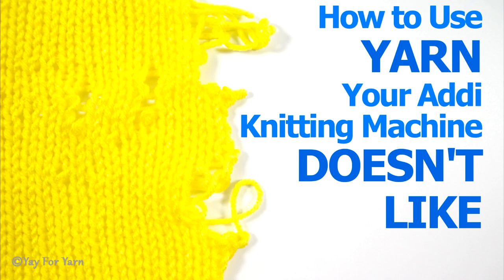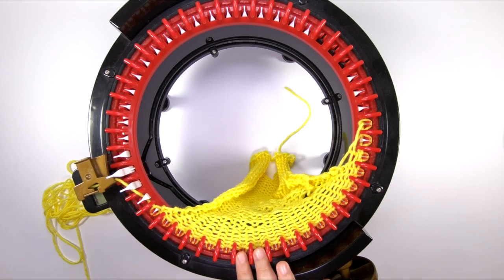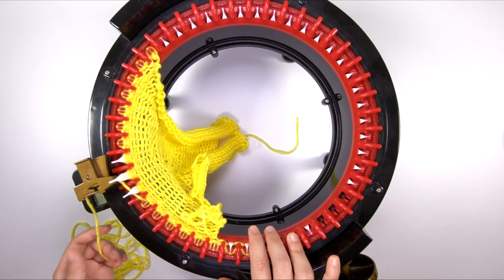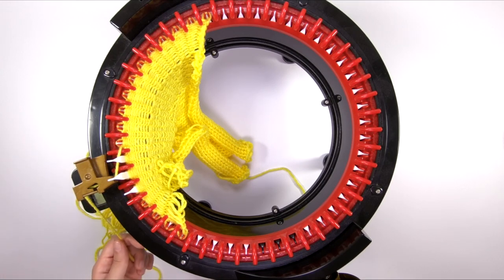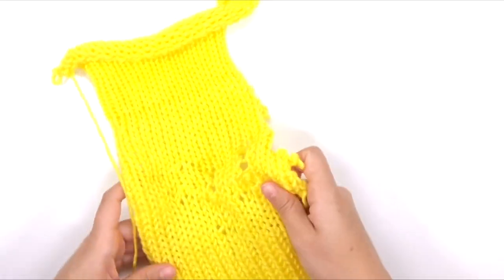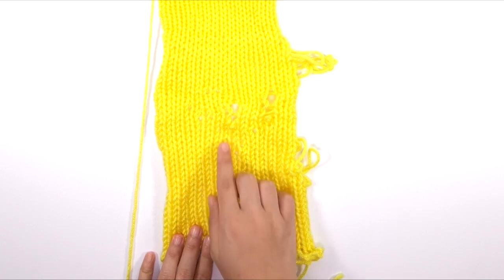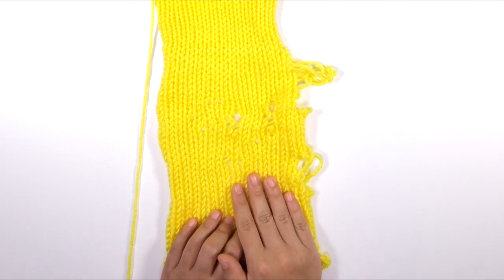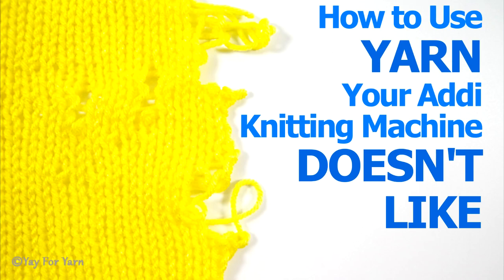How to Use Yarn your Addi Knitting Machine Doesn't Like without Dropped, Split, or Tucked Stitches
Here's a simple trick for knitting flawless fabric on your Addi Knitting Machine, even with yarns your machine doesn't like!  This will prevent dropping, skipping, splitting, and tucking stitches and produce an even, consistent knitted fabric.

Addi Express Knitting Machines:

00:00 Introduction
02:51 How To Tension Your Yarn
07:08 Finished Panel
12:32 Outro